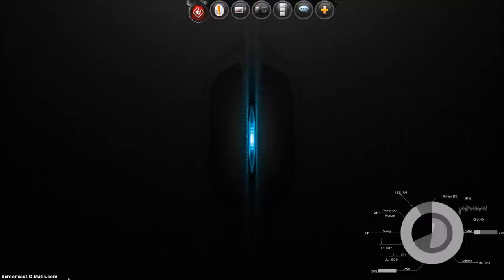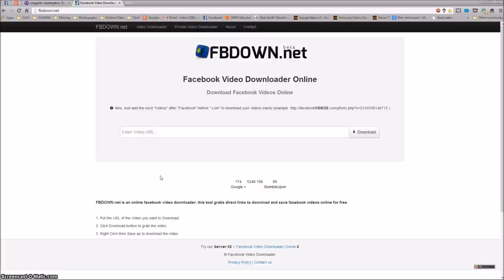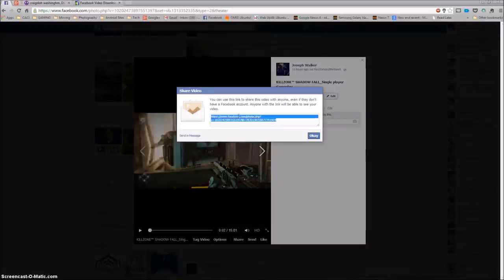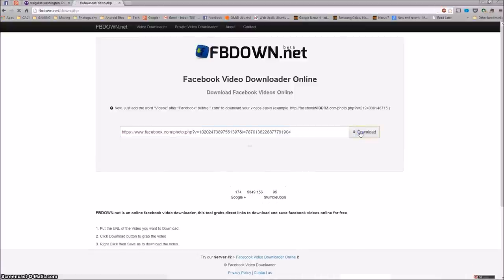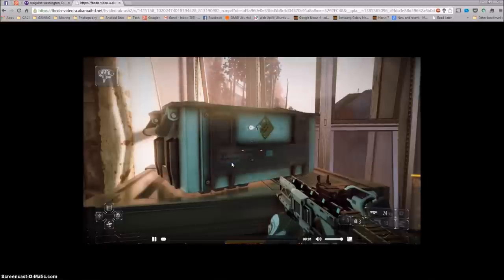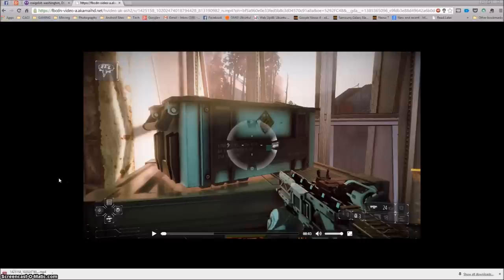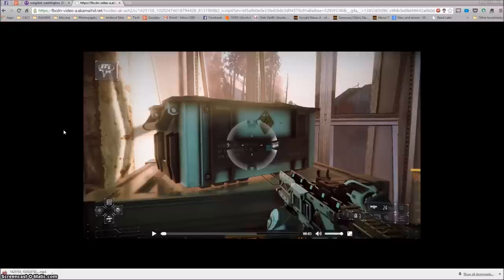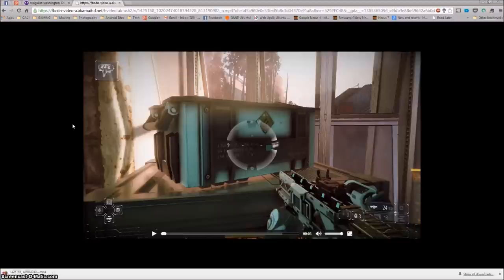How to download PS4 gameplay videos from Facebook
Video Downloader